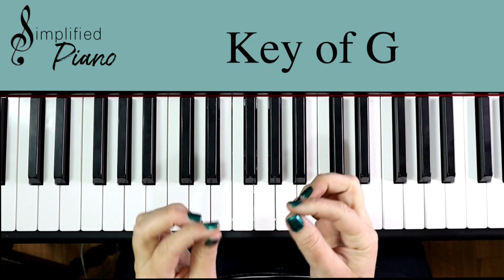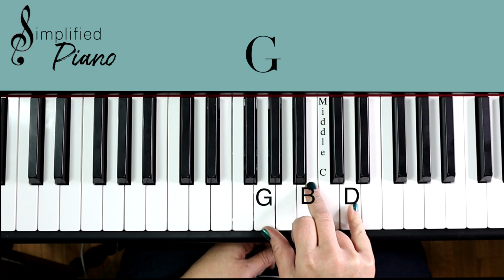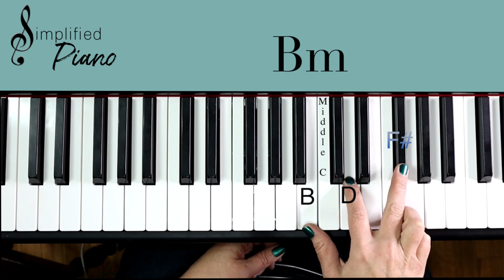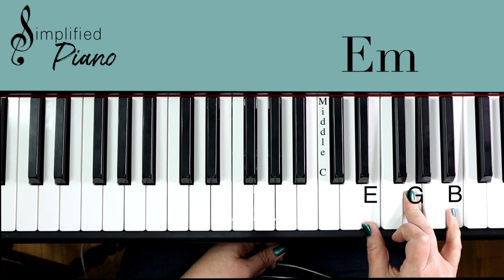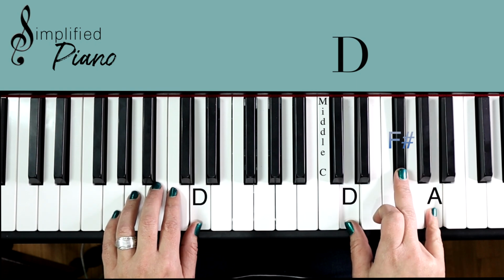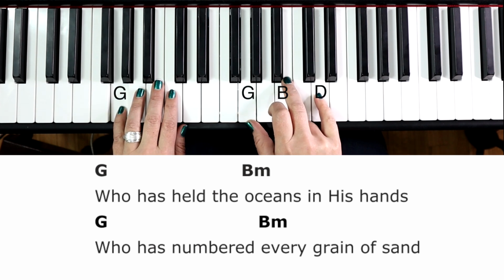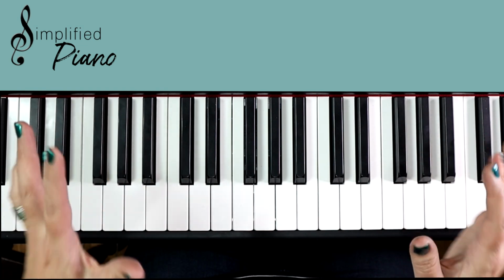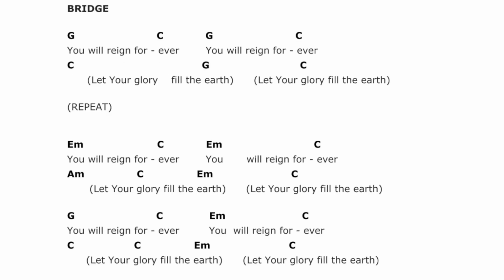Behold Our God (Key of G)//EASY Piano Tutorial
Unlimited access to every chord sheet/tutorial, all courses, exclusive monthly lessons, LIVE trainings, & more!

Skip tutorial & play along with me here: 7:35